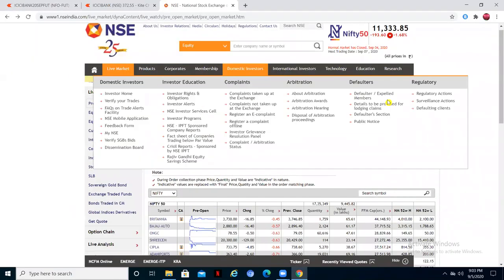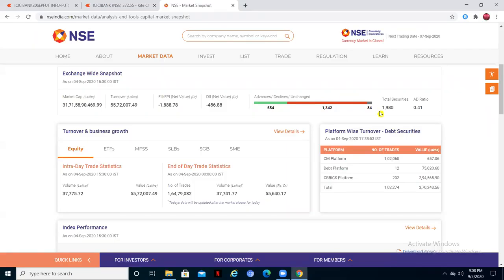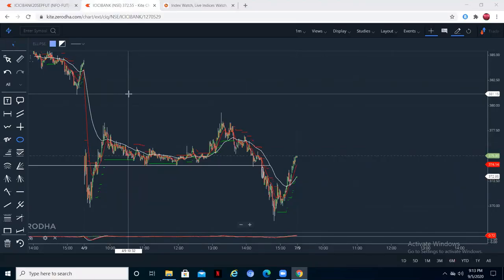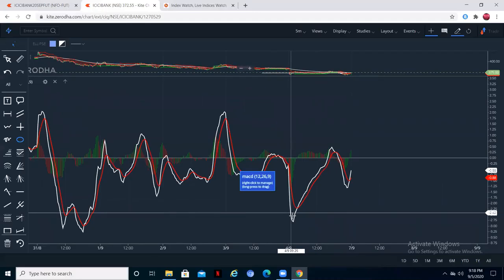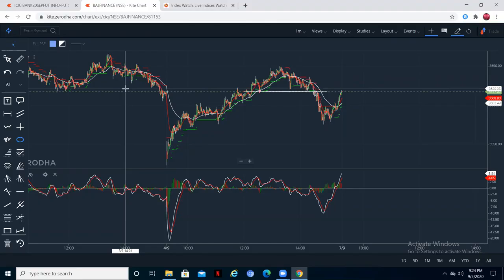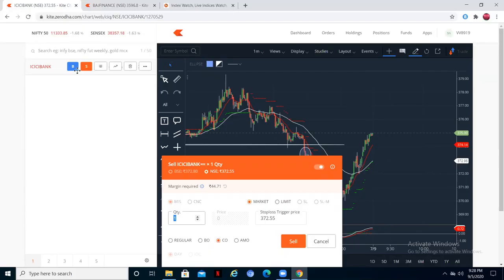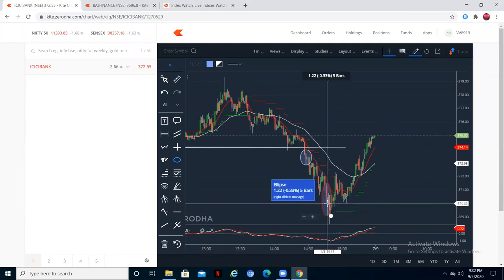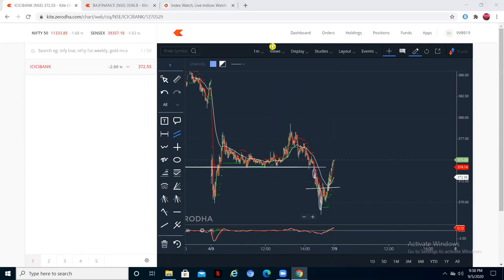macd and stock selection